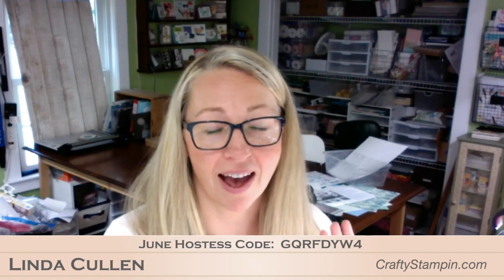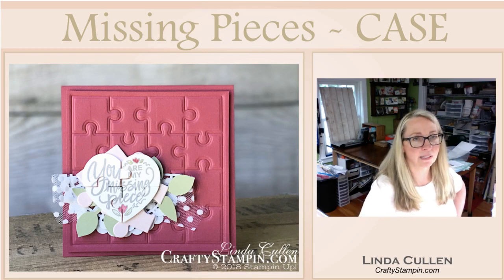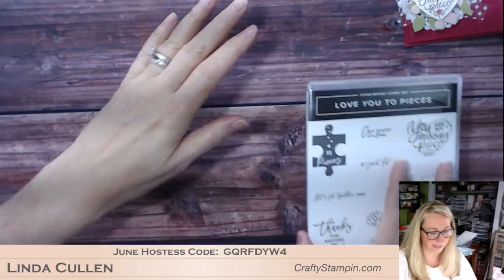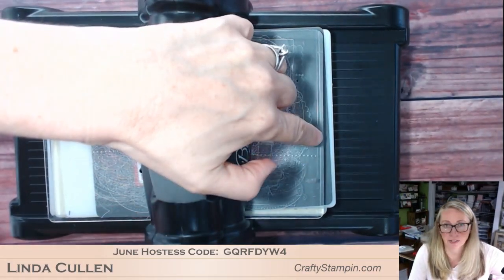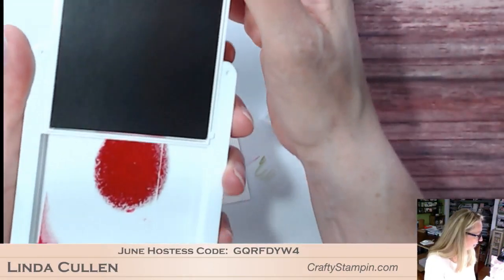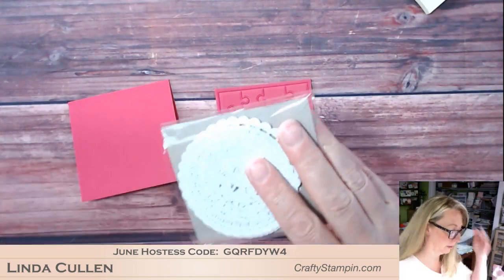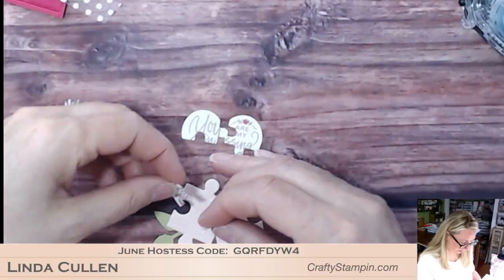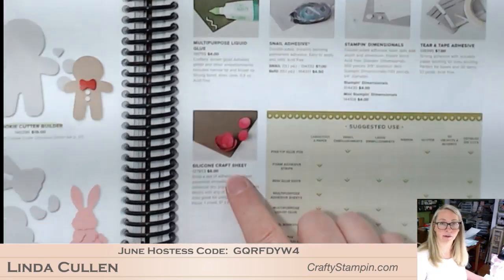Coffee & Crafts Class: Missing Pieces - Catalog CASE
Supplies:
Whisper White 5/8" (1.6 Cm) Polka Dot Tulle Ribbon [146912] - Price: $7.50

Linda Cullen
Stampin’ Up! Independent Demonstrator